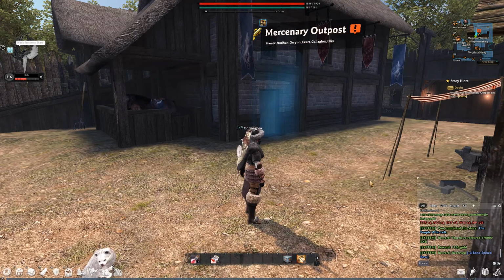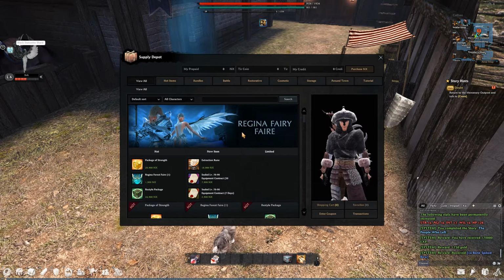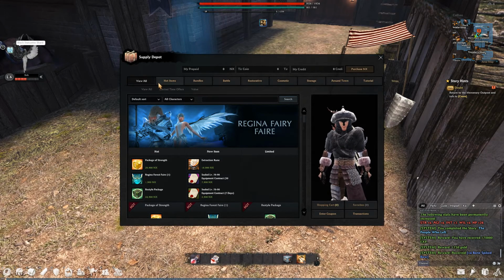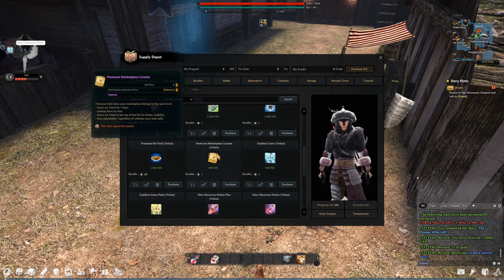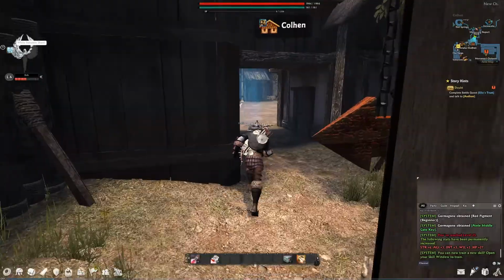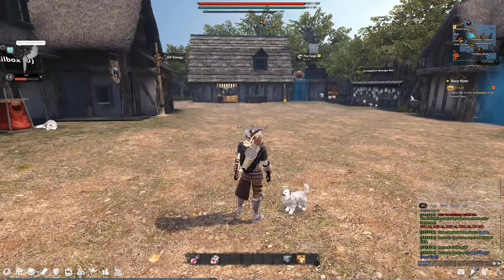Free Play - Vindictus Final Episode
Free Play is a series where i play free to play games and get a general understanding of them.
Are they pay to win? Is it a grind to get items?